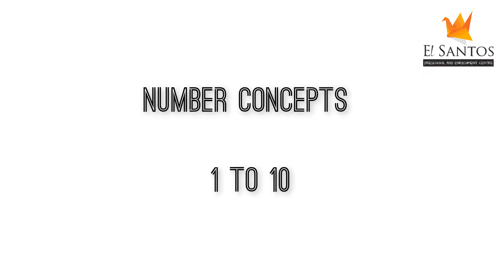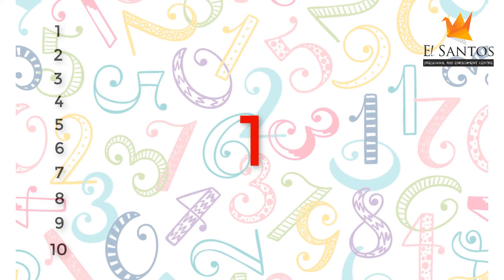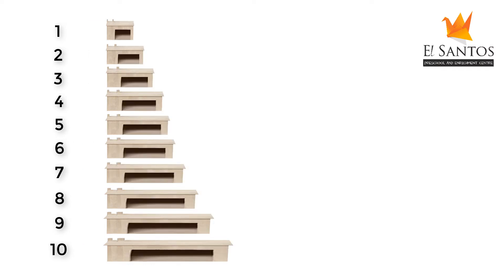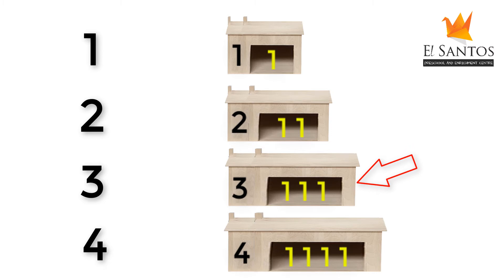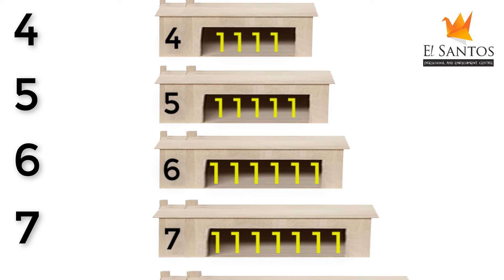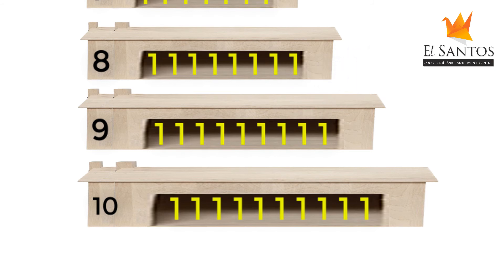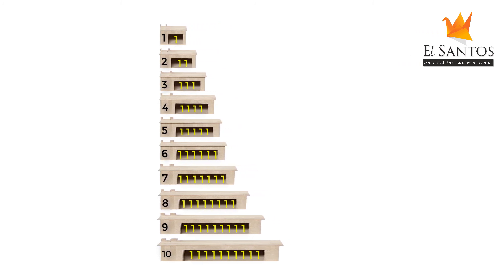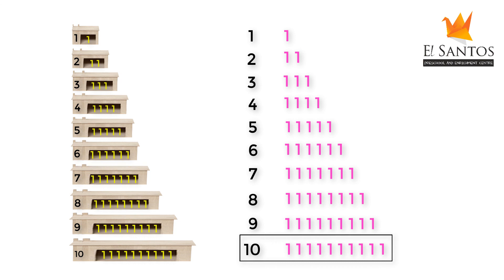Teaching number concepts and values - from 1 to 10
Teaching number concepts and values - from 1 to 10 for kindergarten.